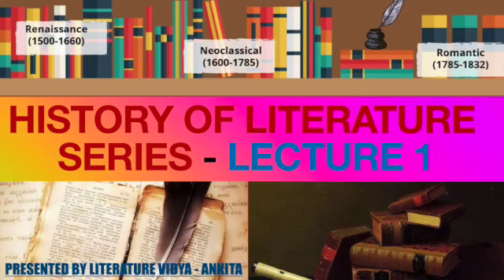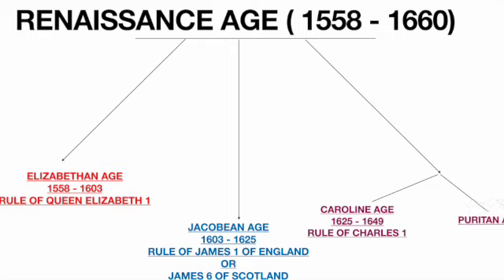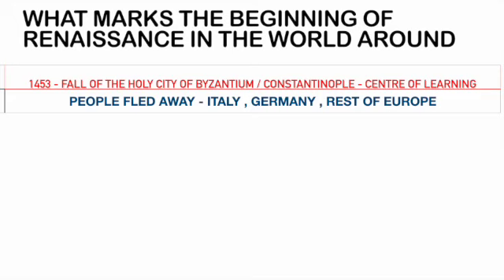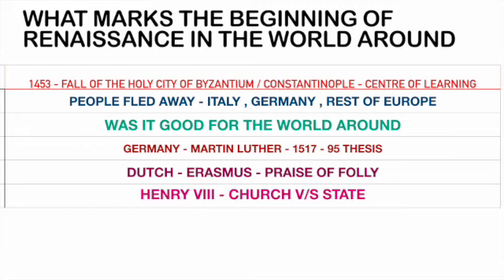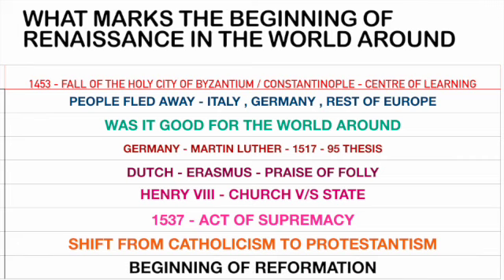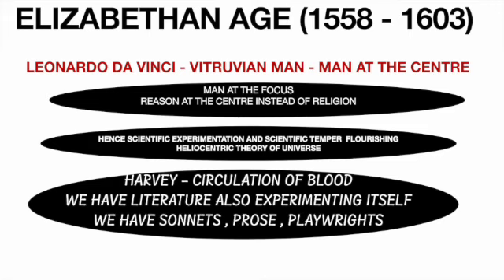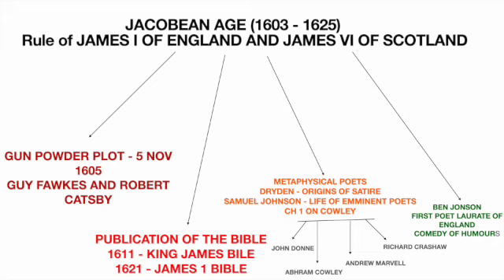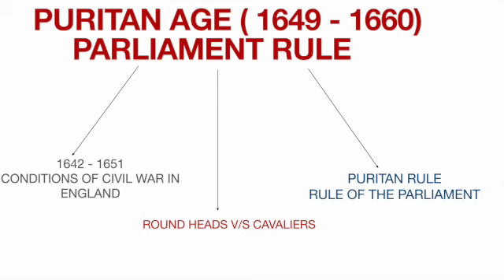COMPLETE HISTORY OF ENGLISH LITERATURE IN 30 MINUTES - MUST WATCH BEFORE EXAM .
I HAVE TRIED AND MADE HISTORY REALLY EASY AND THROUGH MINDMAPS - EASY TO REMEMBER